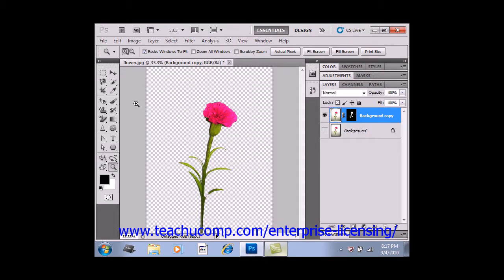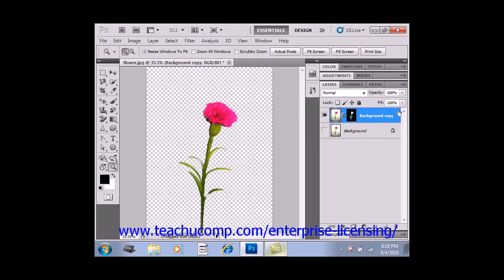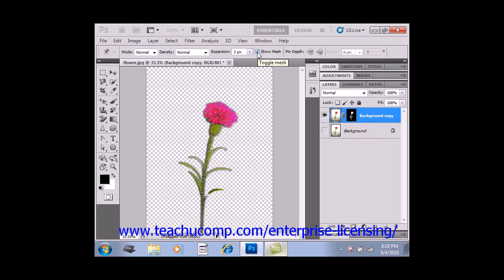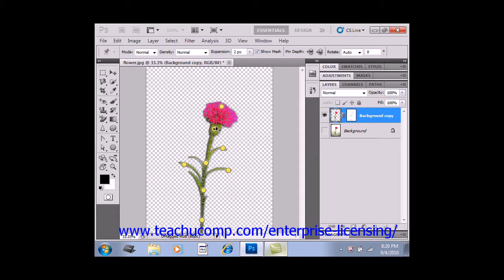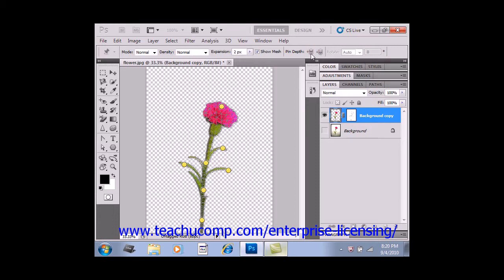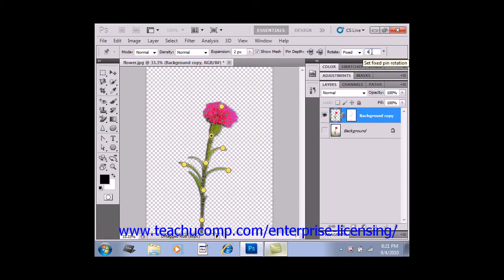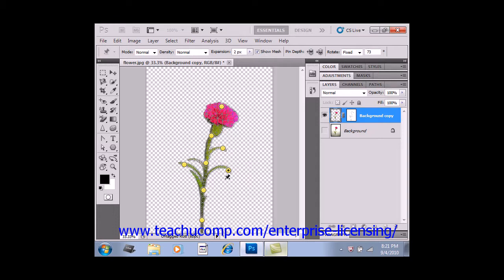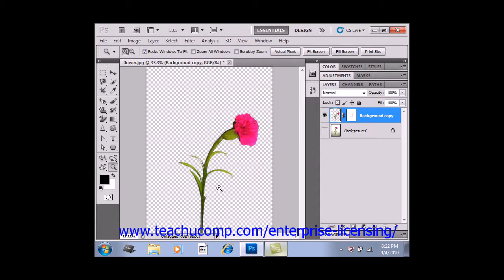Photoshop CS6 Tutorial The Puppet Warp Tool Adobe Training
FREE Course! Learn about the puppet warp tool in Adobe Photoshop A clip from Mastering Photoshop Made Easy v. CS6. - the most comprehensive Photoshop tutorial available. Visit us today!